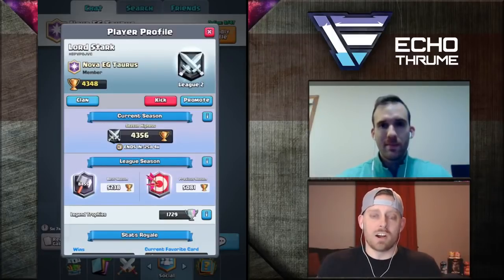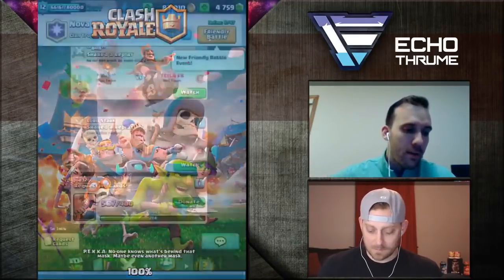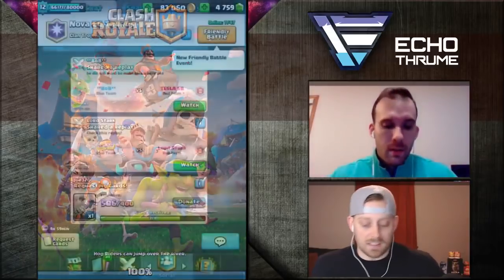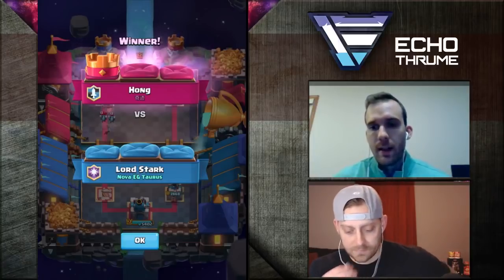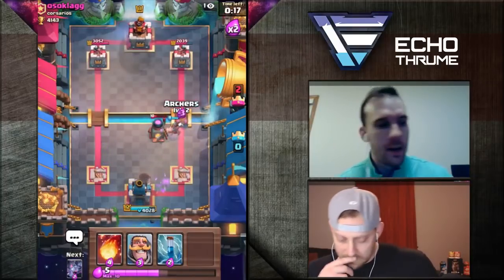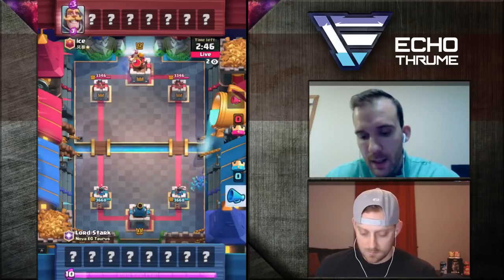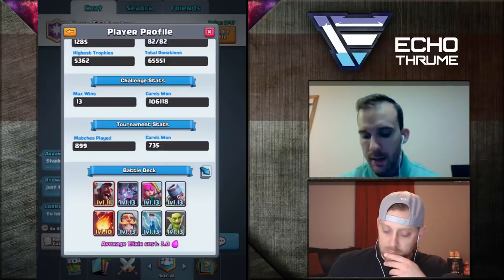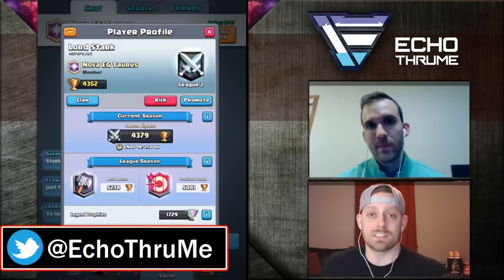LEARN TO PLAY HOG MORTAR DECKS PRO TIP Clash Royale